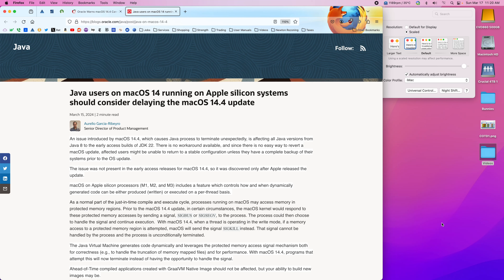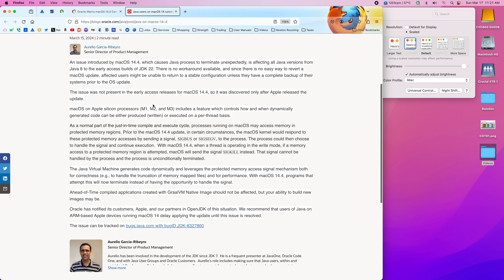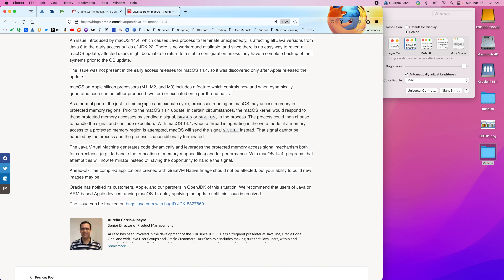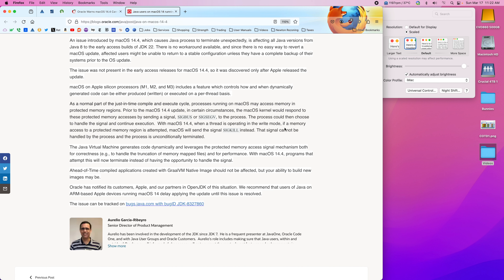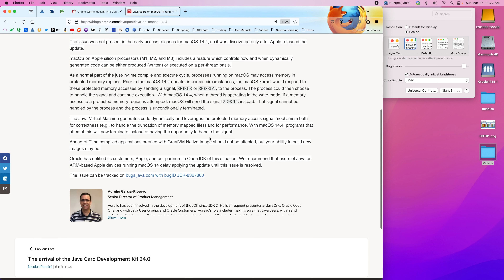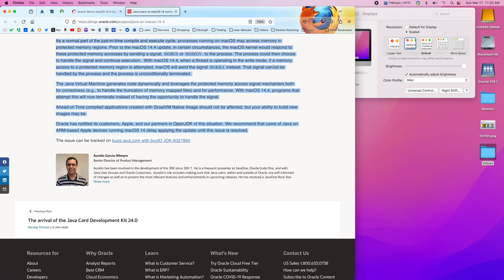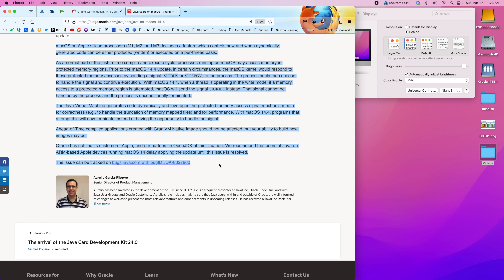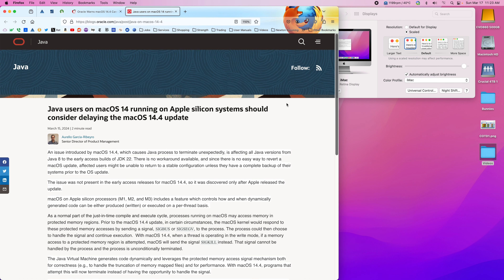Java Problem on macOS 14 4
Oracle said that there's a problem with Java, versions 8-22, on Apple Silicon Macs running Sonoma 14.4 and suggested delaying upgrading until a fix is found. This hasn't affected Think or Swim for me but I put this out there in case you haven't upgraded yet.